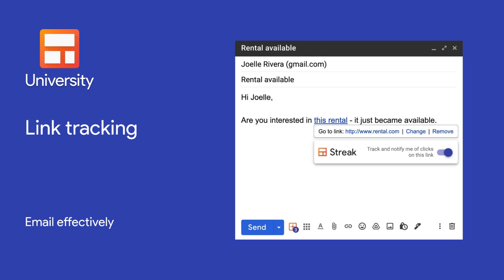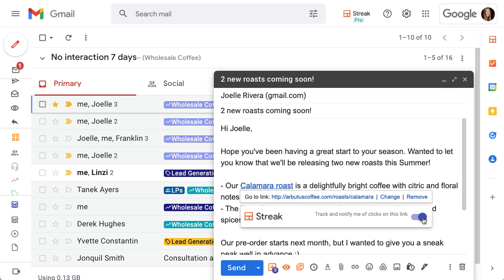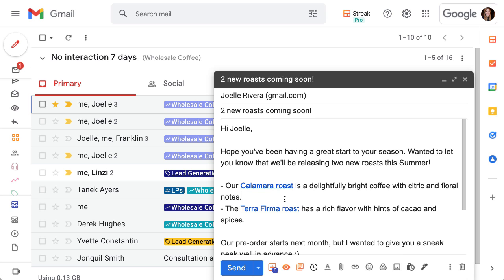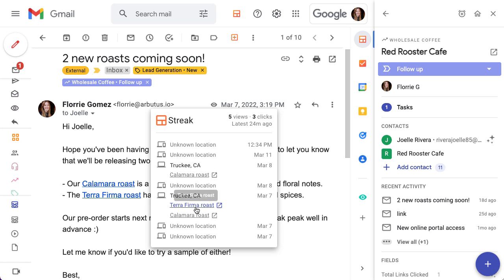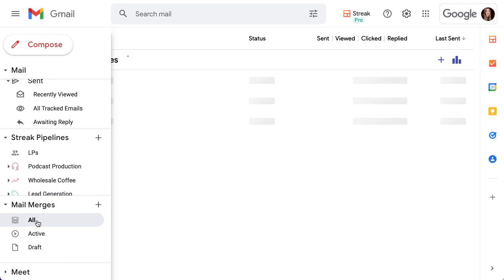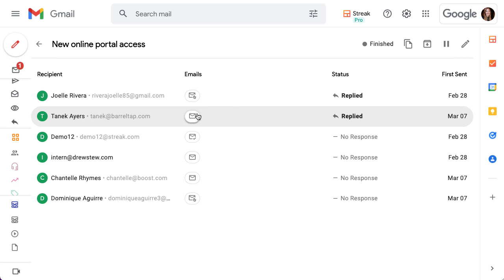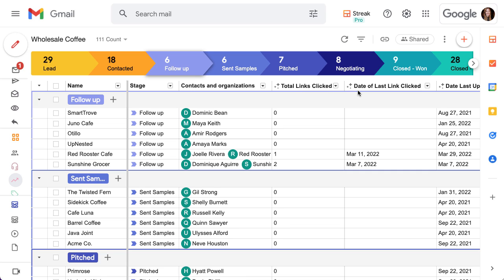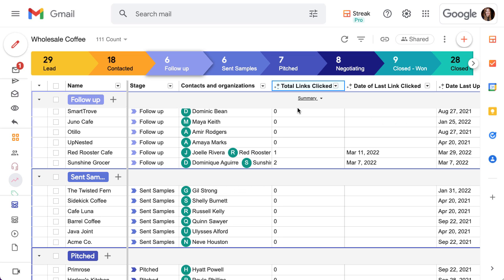Link Tracking in Gmail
Link tracking in Gmail allows you to see when your recipients click on links in your emails.

This video lesson shows you:
- how to send tracked links
- how to turn link tracking on and off
- where to find data about link clicks
- how to use link click data